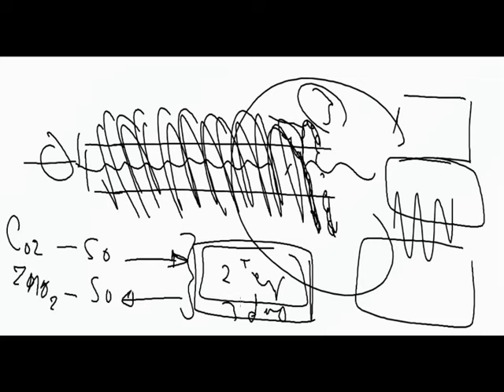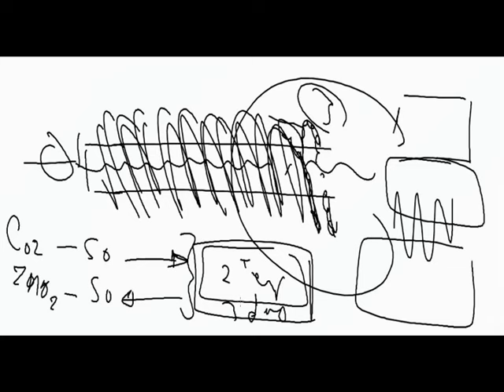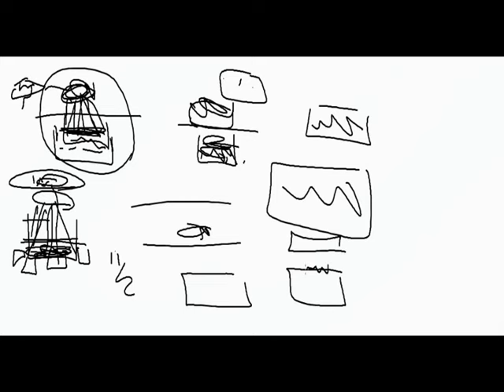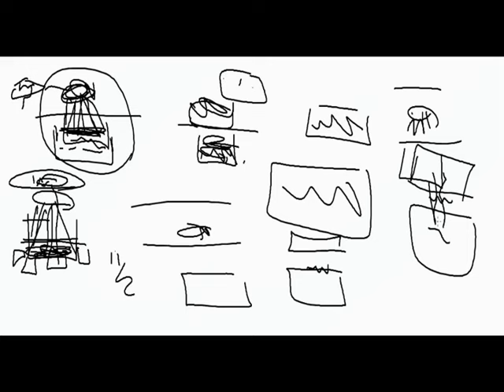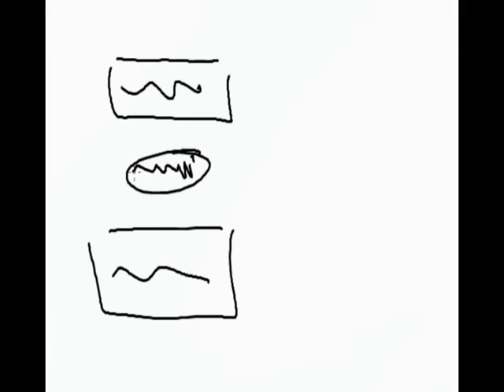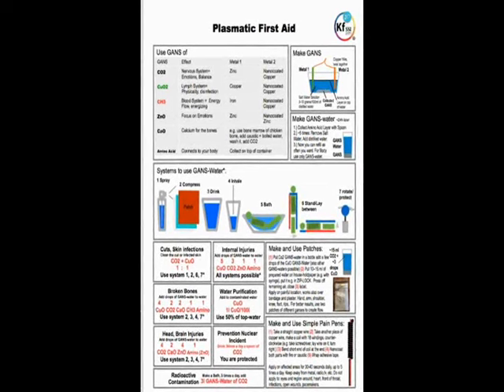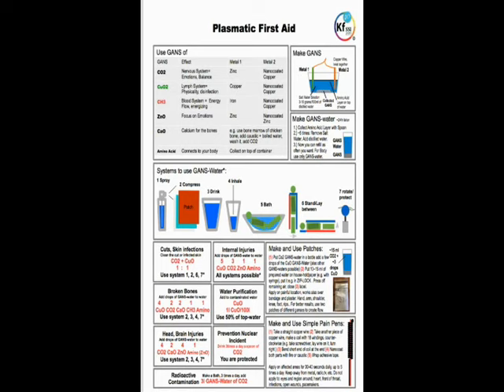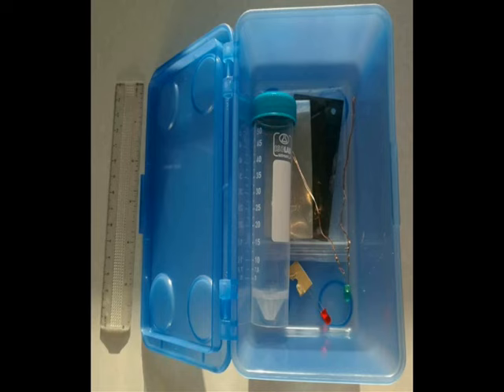KFSSI - AIDS & Health Applications - 01 Sept 2016 (pt 2)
Excerpts taken from 135th International Knowledge Seekers Workshop on 01 September 2016.  AIDS: Latest report on patients.  Use of the new technology for a wide range of health issues. The implications. Full Knowledge Seekers Workshop youtube video: